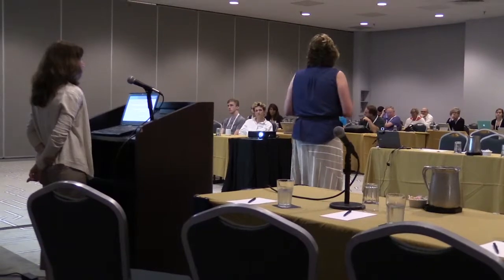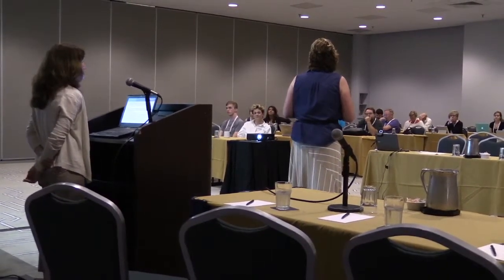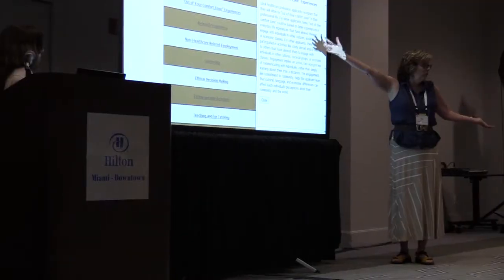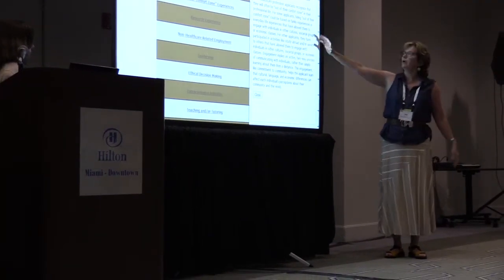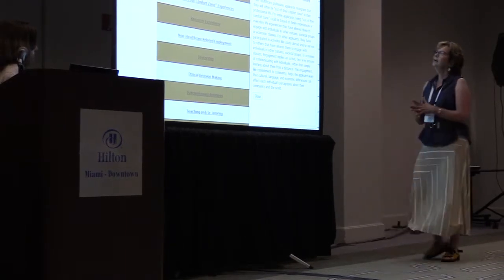Pat Lord, Jolie Tingen - Teaching with Sakai Innovation Award 2014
Teaching with Sakai Innovation Award 2014
Portfolio category

Entry: Pre-Health Professions Program at Wake Forest University
Pat Lord (Director of the Health Professions Program), Jolie Tingen (Instructional Technology Analyst), Wake Forest University.
The Wake Forest University Pre-Health Professions Portfolio asks students seeking WFU endorsement of their medical or dental school applications to document and reflect on their learning in preparation for a healthcare career. The portfolio process replaces a paper-based procedure in which recommending faculty focused on grades as the defining factor for their decisions. The portfolio encourages pre-health professions students to understand their deeper motivations, articulate their goals and the experiences that shaped them, and incorporate guidance from their pre-health professions advisor as they prepare a portfolio presentation for the evaluation committee and the content for application to medical or dental school.
for the video